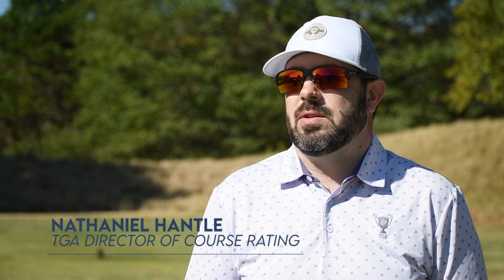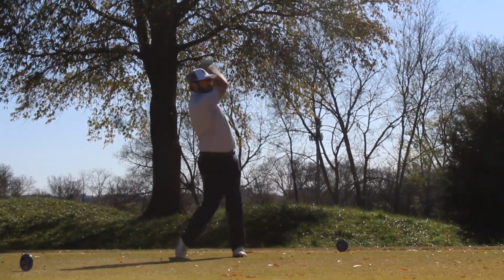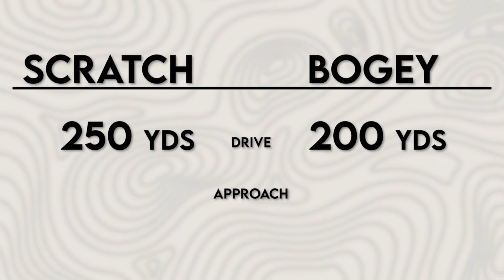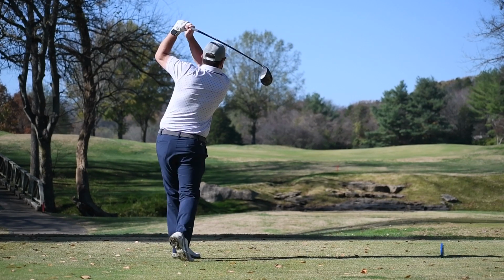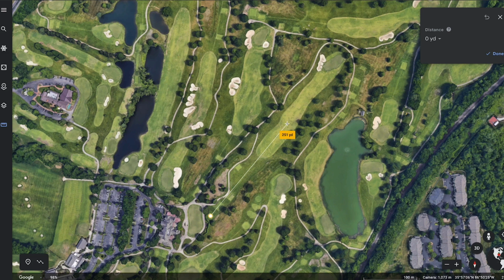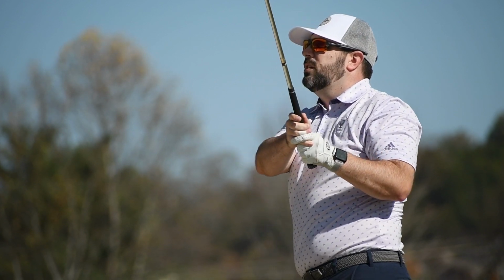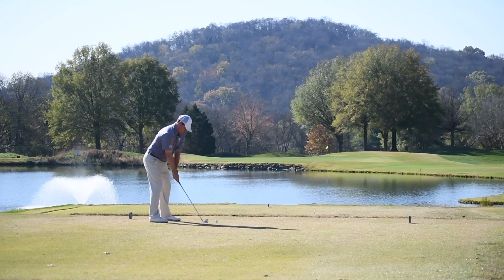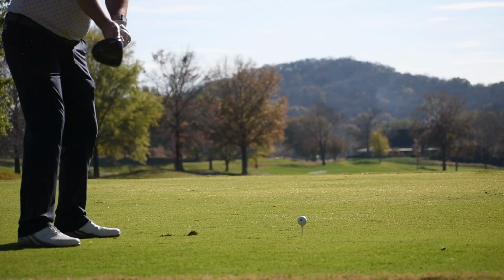What goes into a Course Rating?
The Tennessee Golf Association's Director of Course Rating Nathaniel Hantle takes you through the elements of creating a course rating.

to stay up to date with all the happenings at the Tennessee Golf Association.